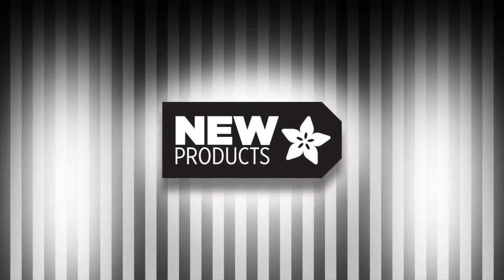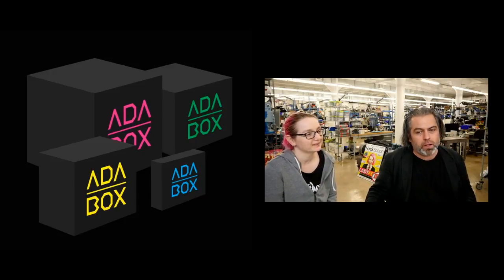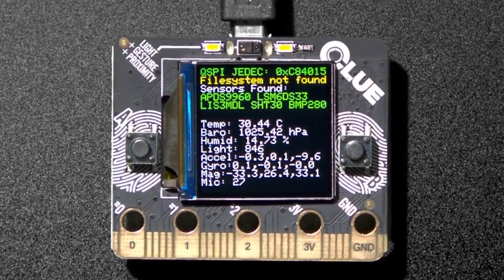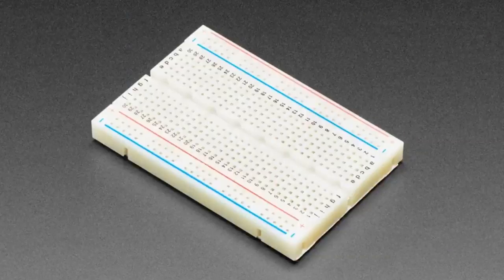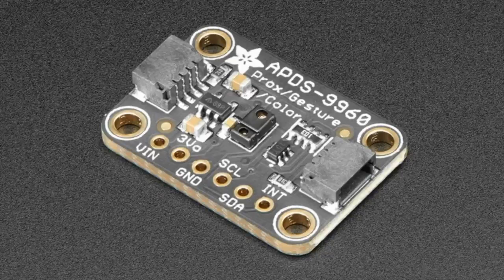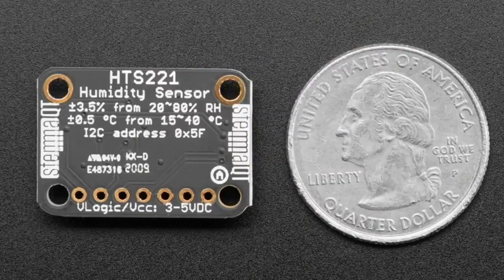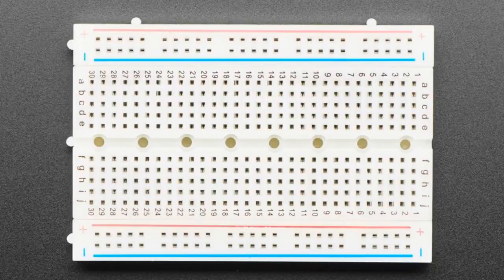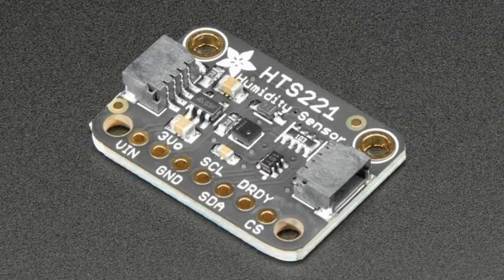New Products 3/18/2020 Featuring Adafruit HTS221 - Temperature & HumiditySensor BreakoutBoard!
Adafruit CLUE - nRF52840 Express with Bluetooth LE (0:42)

Half-Size Breadboard with Mounting Holes (1:20)

Adafruit APDS9960 Proximity, Light, RGB, and Gesture Sensor - STEMMA